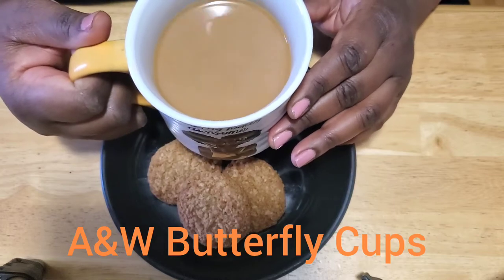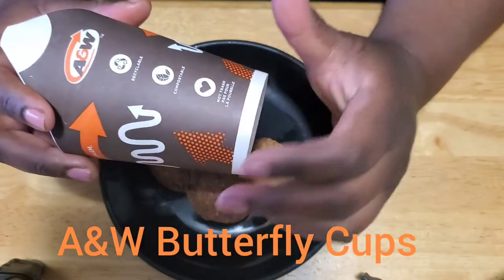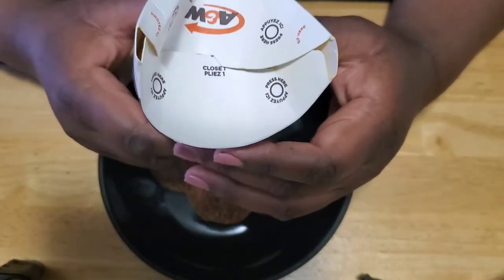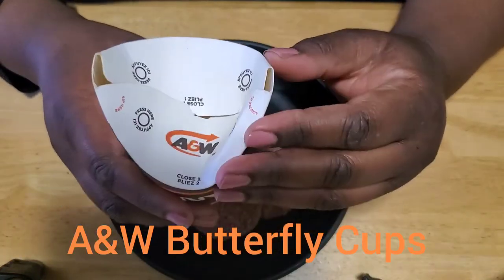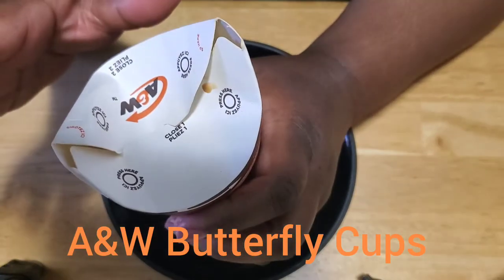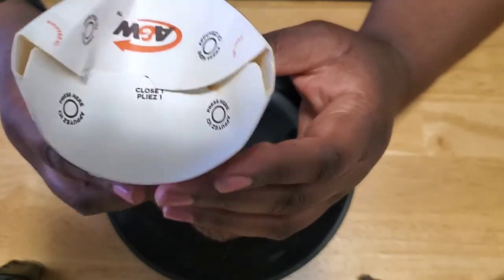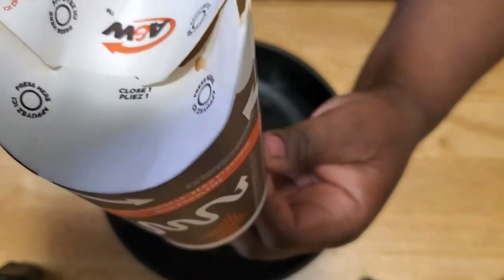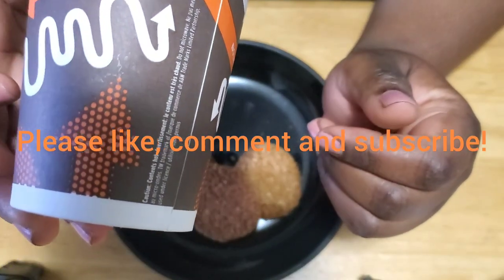A&W Butterfly Cups 🦋Tea Tuesday☕️Something Better 🌟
It is Tea Tuesday and I wanted to show you a great way that A&W is making  a way to respond to our environment.